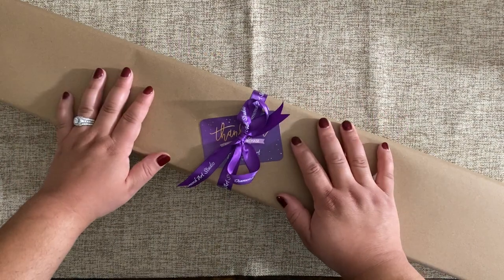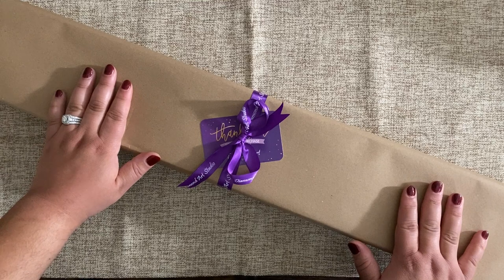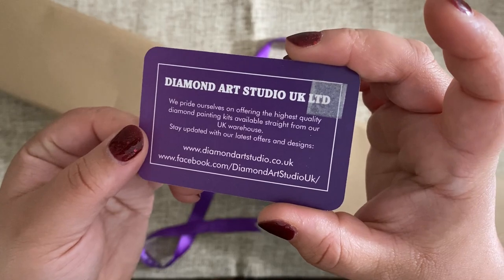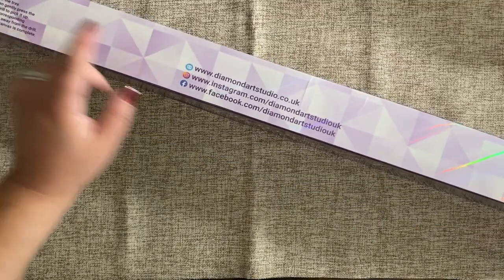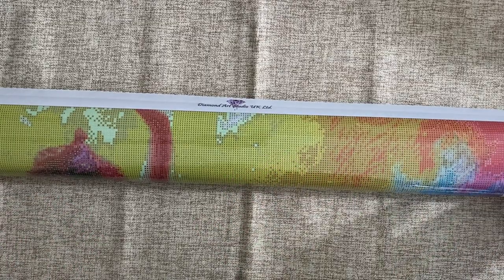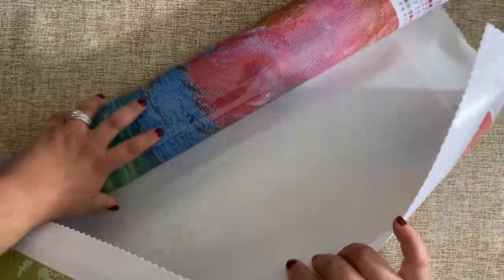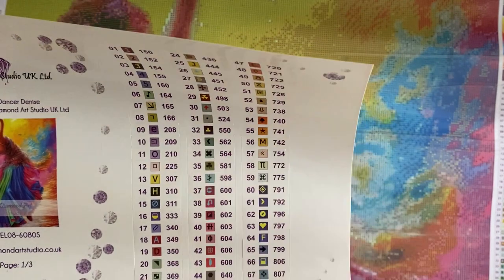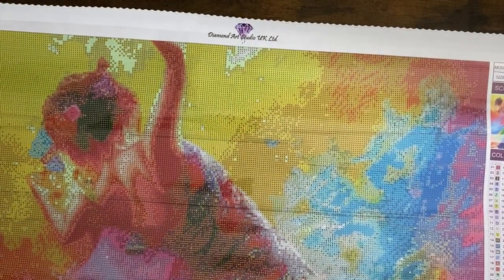Unboxing Rain Dancer Denise | Diamond Art Studio UK & Helkoryo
Hi Everyone!

This week I'm unboxing my very first kit from Diamond Art Studio UK. This kit is called Rain Dancer Denise with original artwork licensed from Helkoryo and is one of their newest high volume kits with a total of 178 colors and 10 AB drills. I've been wanting to get my hands on a Helkoryo kit as I love the vibrancy of the colors used and I'm glad to have the opportunity to share this beauty with all of you!

This kit is currently still available for purchase on Diamond Art Studio UK's

Please let me know if you have any questions or have any suggestions for what you'd like to see on this channel. Your comments and suggestions mean the world to me 🥰. Also if you'd like to see what I am currently working on, be sure to visit me on Instagram (link below). I'm so excited to have you here and taking this journey with me!

❣️ Erika